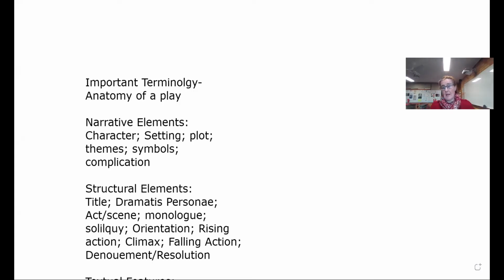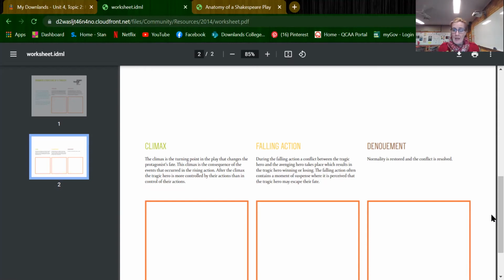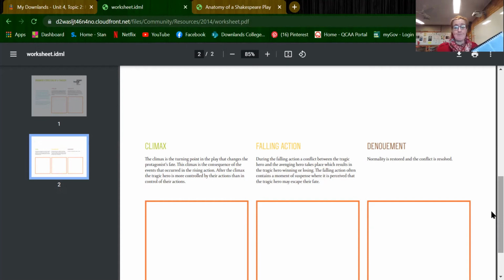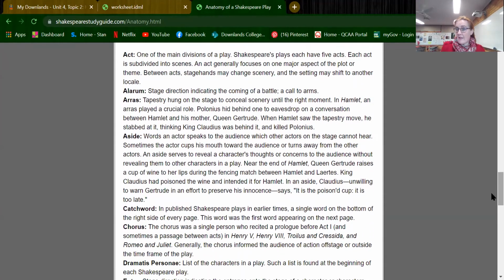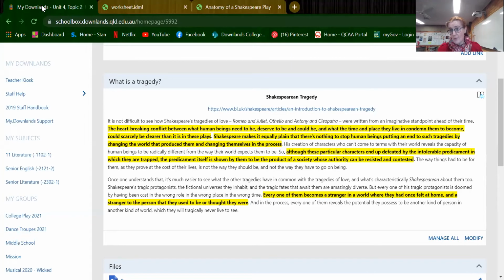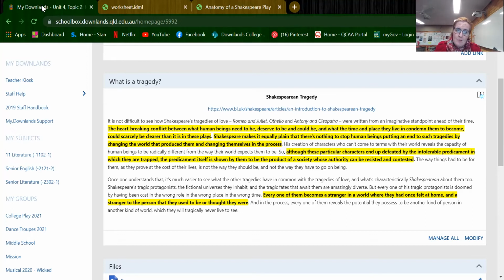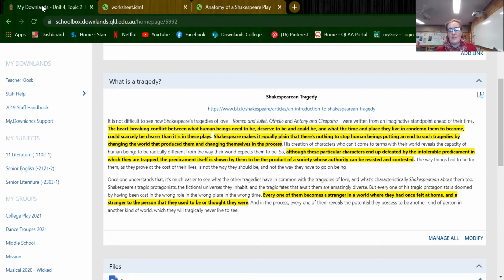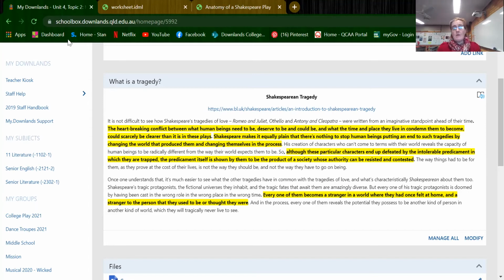Tutorial 3: Anatomy of a play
In this tutorial we explore the structural, narrative and textual features of a play (generally) and a tragedy (specifically).
Dramatic Structure of a play (acknowledgement: Sydney Theatre Company)
(Credit: Michael J Cummings)